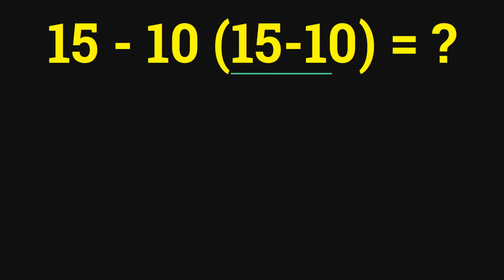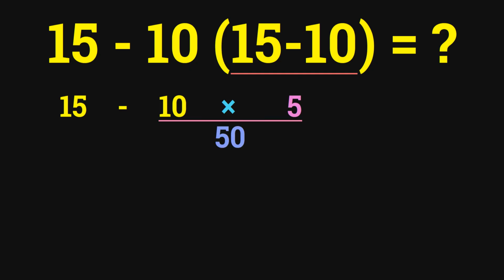99% Of People Fail This Unbelievably Simple Sum 15 - 10(15 - 10) = ?